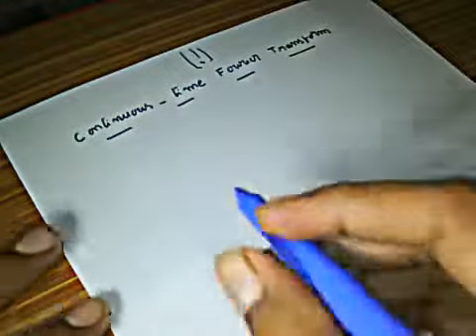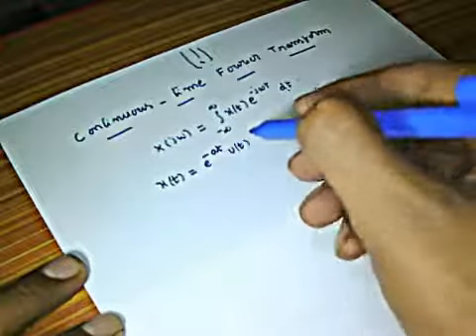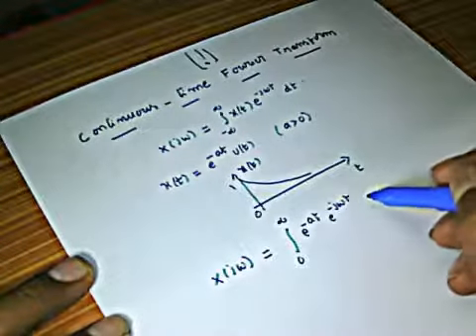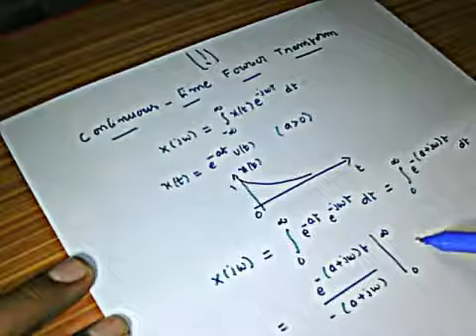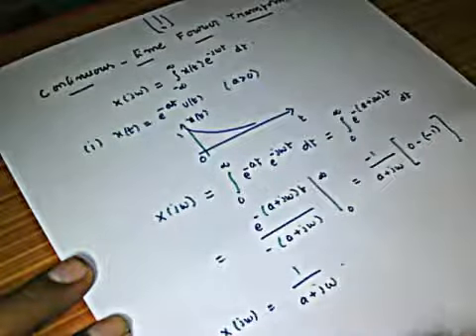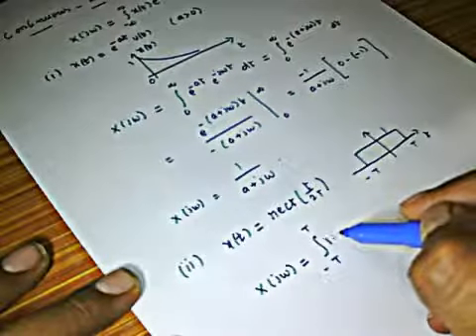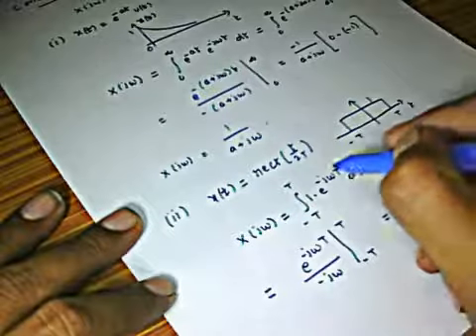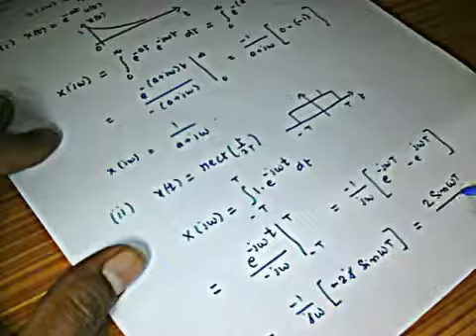CTFT Test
This is a test video lecture. Please comment/rate it.